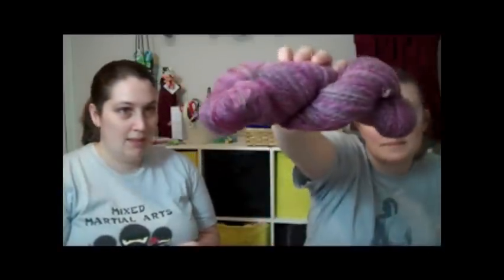TheKnitGIrllls Episode 10 Part 2 of 4